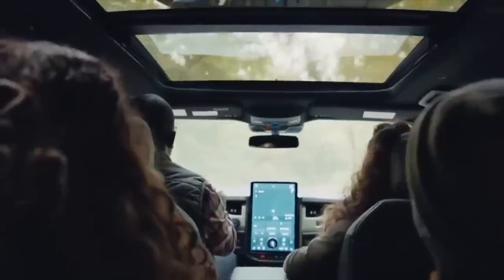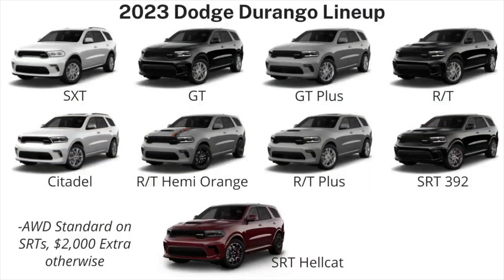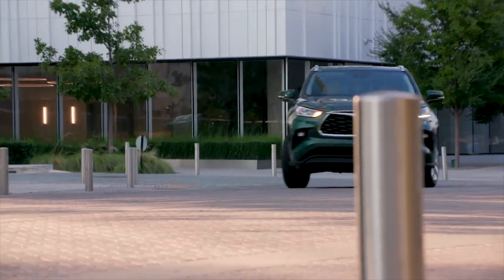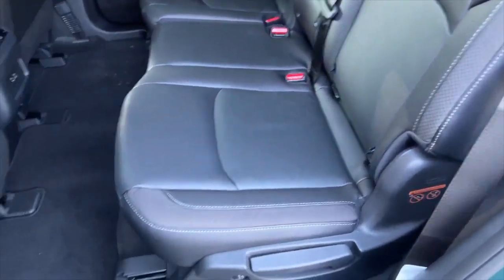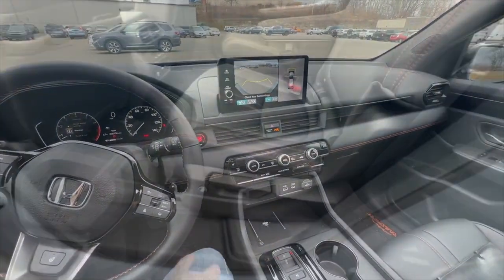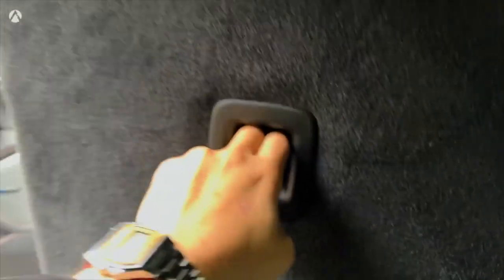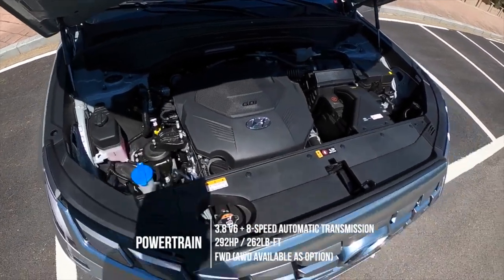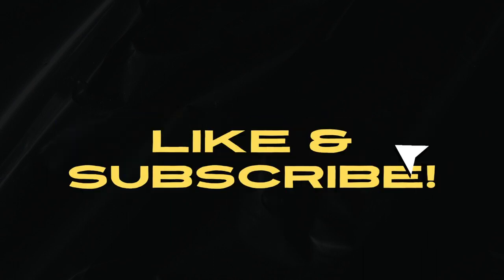BEST 3 ROW SUVs In 2023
Today, we're going to take a look at 3 row SUVs, the perfect vehicles for families and those who love to go on road trips with their loved ones.
With spacious interiors and plenty of cargo space, these vehicles can accommodate up to 7 or 8 passengers comfortably. The third row can be easily folded down to make more room for luggage, sports equipment, or anything else you need to bring along for your journey.

In this video the following vehicles are shown:

- Dodge Durango
- Ford Explorer
- Toyota Highlander
- Nissan Pathfinder
- Mazda CX9
- Honda Pilot
- Kia Sorento
- Jeep Grand Cherokee L
- Hyundai Palisade
- Kia Telluride